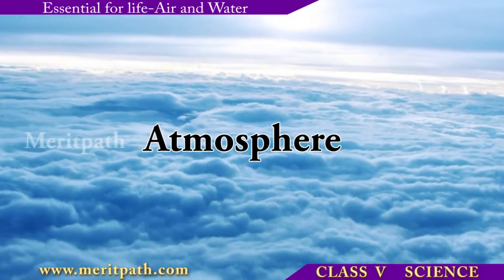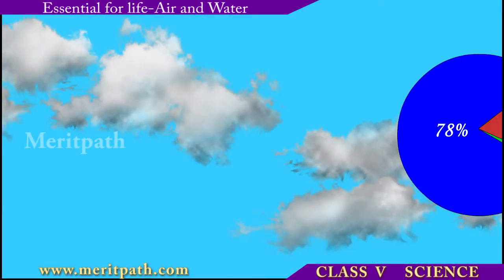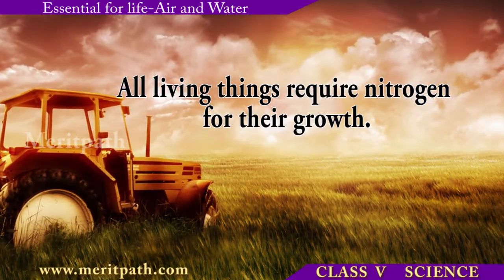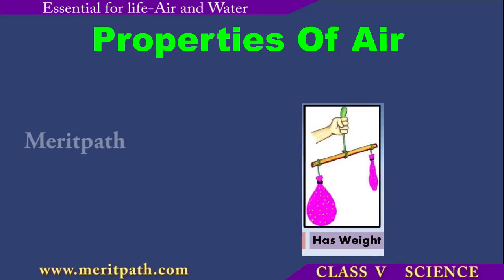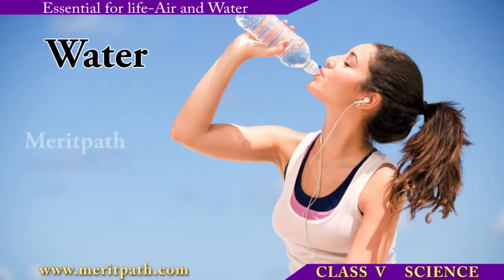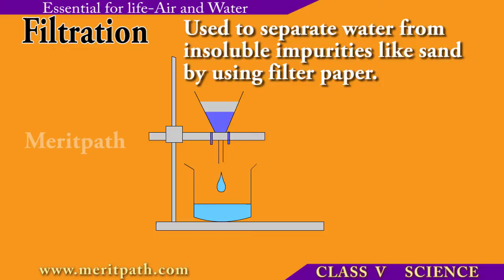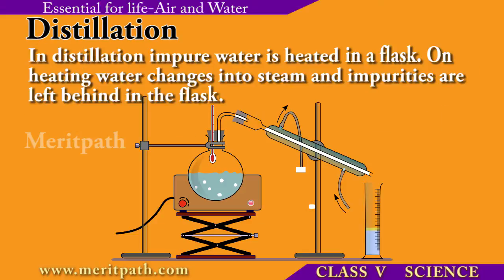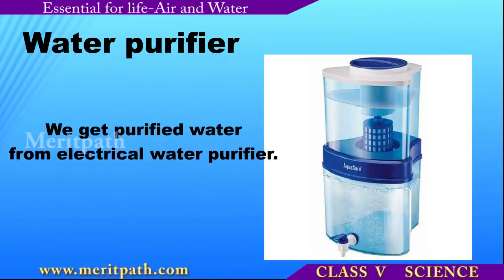classV Science Essential for life Air and Water